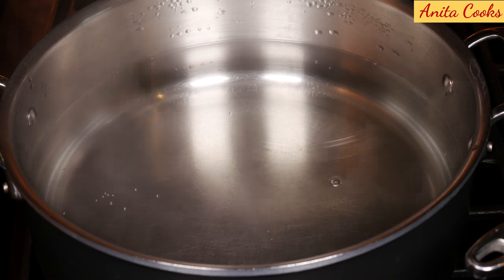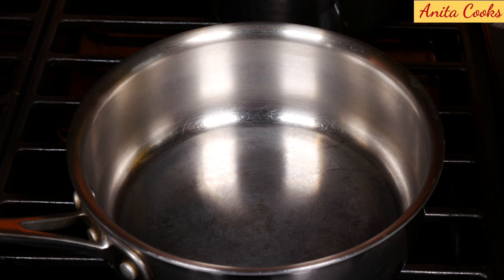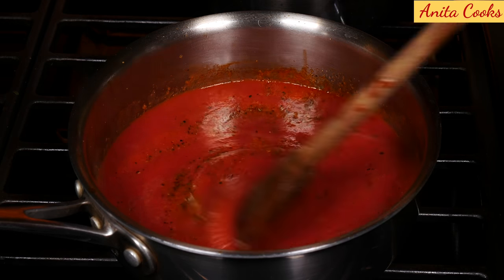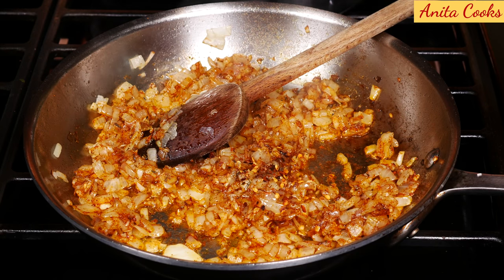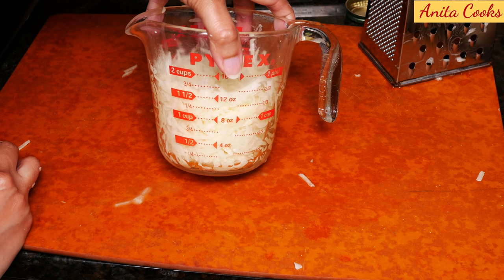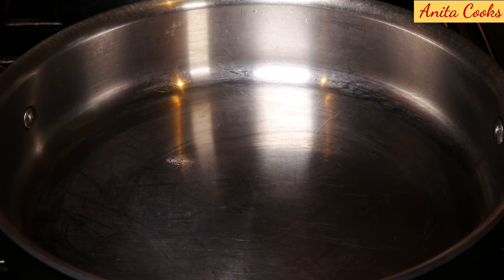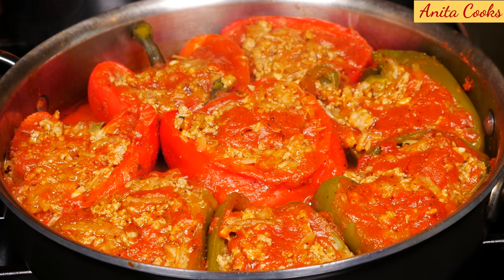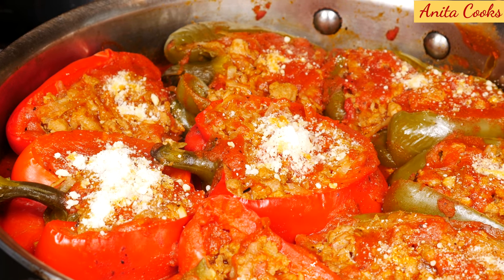Stuffed Peppers on Stove Top Recipe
Hi Guys, today I’ll show you How to Make Stuffed Peppers on the Stove Top. RECIPE Usually they’re baked in the oven but I figured not everyone wants to turn on their oven especially when it’s getting hot outside.
First boil water in a large pot because we will be cooking our peppers for a few minutes before filling them. I’m using 2 red and 2 green bell peppers. Try to get ones that are about the same size so they cook evenly. I like to cut them in half lengthwise and fill them, they cook faster this way. Traditionally, the top is cut off and the peppers stand up in the pan. You can do it either way. Take all the seeds and pith out. Leaving the stem on is pretty for presentation. Our water is boiling, put the peppers in and cook for 5 minutes. Next, we’ll make a quick tomato sauce. Heat up a pan and pour in 2 tablespoons olive oil. Add 1 tsp garlic powder, 1 tsp onion powder, ½ tsp italian seasoning, crush it in your hands, ¼ tsp red chili flakes for a little heat, mix this just for a few seconds. Add 2 cups of tomato sauce. Add ¼ tsp salt and 1 tsp sugar. Bring this to a boil and let it simmer, just for 5 minutes. Taste and add more salt or sugar if necessary. Our sauce is ready, turn the heat off and set it aside. Our peppers are ready, drain and remove them from the pot. Leave them aside. Now we’ll cook the meat. Heat up a pan and add 3 tablespoons olive oil. I’m adding 1.5 cups of chopped onion and 5 large garlic cloves or 2 tablespoons. A little salt. Sautee this until golden brown. Add ½ tsp dried oregano, crush it in your palms, ½ tsp dried thyme leaves, 1 tsp paprika, Stir that for a few seconds. ¼ tsp or red chili flakes. Now I’ll add the meat, this is 1 pound of ground turkey. You can use chicken or any other ground meat you’d like. ½ tsp salt. Mix this really well and let it cook. Make sure to break up the meat once in a while. While the meat is cooking, I’m grating 1 large potato peeled. Traditionally rice is used along with the meat but you need leftover rice or cook fresh rice. The potato is a much easier and quicker option. This is 1.5 cups of grated potatoes. If you have cooked rice, you can use 1 cup of rice instead. Our meat is cooked, now add the potatoes, ½ tsp salt and pinch or two of chili flakes. Stir and cook for 5 minutes. Adjust the salt according to your taste. After 5 minutes, pour in 1 cup of the sauce and ¼ cup of grated parmesan cheese. Turn off the heat and mix well. Now we need a large pan that will fit all of the peppers. Pour in ½ cup of the remaining sauce and a few tablespoons of water. That should cover the bottom of the pan. Put the peppers in, it’s a tight fit but they all make it. Stuff each pepper with the meat mixture. Turn the heat on. Pour the remaining half cup of sauce over the peppers. You’ll start to hear the peppers pop a little, the liquid on the bottom of the pan has started boiling, turn down the heat to medium low, put a cover on and cook for about 30 minutes. Check after 15 minutes and adjust the heat if you need to. After 30 minutes, check the filling, the potatoes should be cooked. The peppers will be tender but not completely falling apart. You can cook this longer or shorter depending on how firm you like the peppers. You can add more parmesan on top before serving. If you want to add shredded cheese like cheddar or mozzarella, you can do that and put the cover on just to melt the cheese. I use a big spoon to get them out of the pan. Let’s cut into one. The peppers are tender, the meat and potatoes are delicious and flavored well. The sauce has almost caramelized. This is such a comforting and satisfying meal. I hope you give this a try and let me know how you liked it.